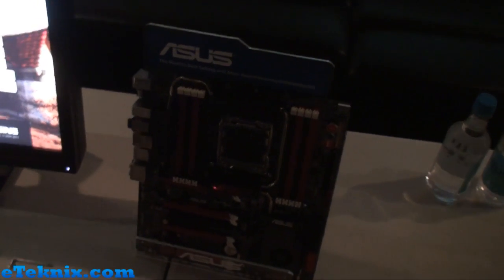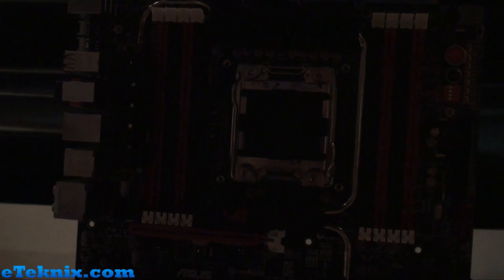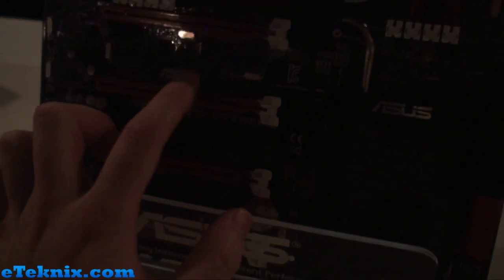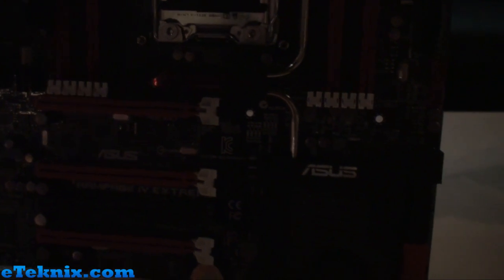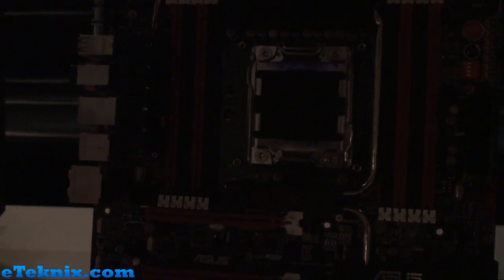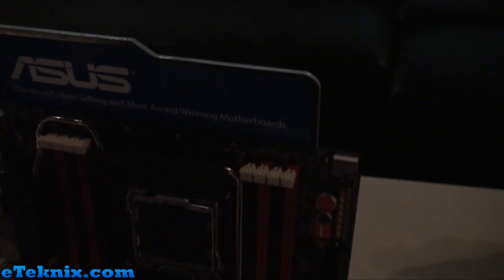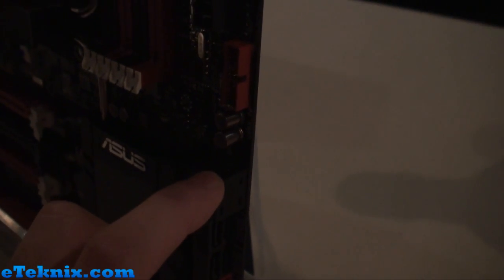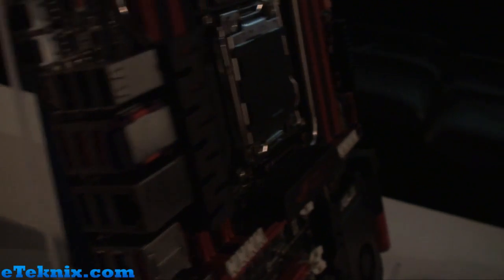Asus Rampage IV Extreme First Look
At the Asus X79 Socket 2011 event, we got a first hand look at the Rampage IV Extreme motherboard.

The Rampage IV is part of the ROG series of boards and is an overclockers dream. We take a look at the general layout and design of the board to see why it's set out to be the best of the best.